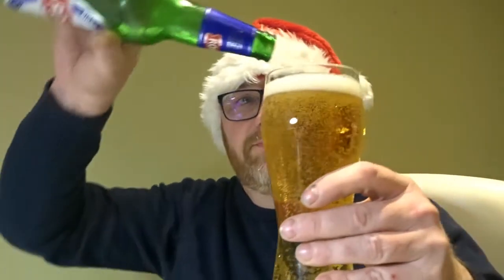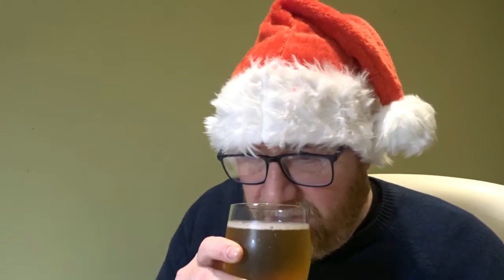Christmas Review Day 7 (Aldi's Rossini Lager)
Day 7 of the Christmas Advent Beer Review Series and things are getting interesting. Today's beer is from Aldi.